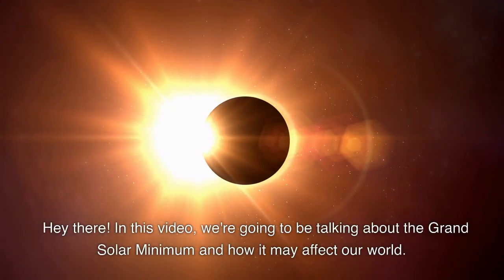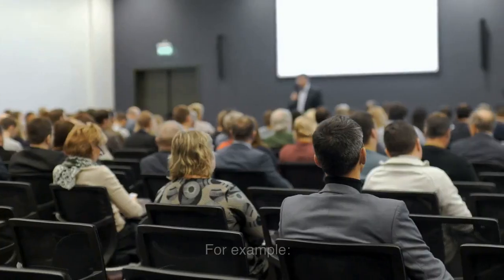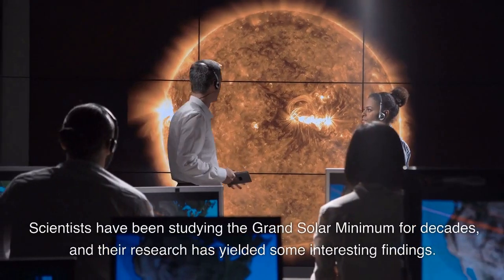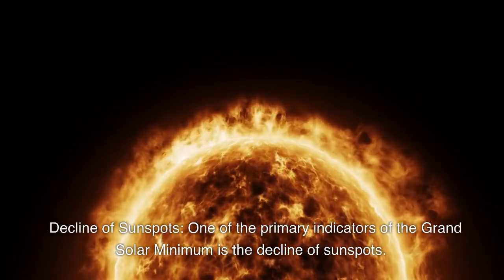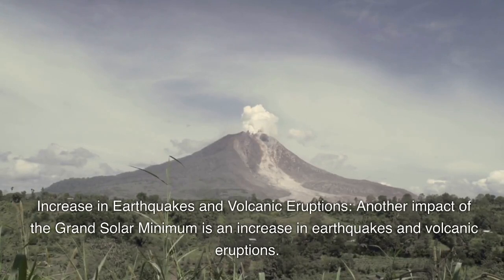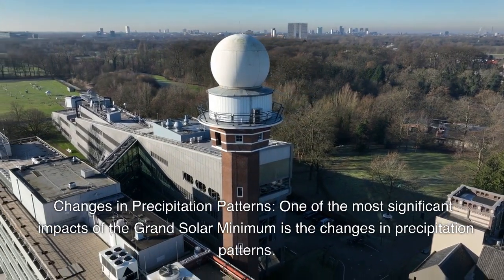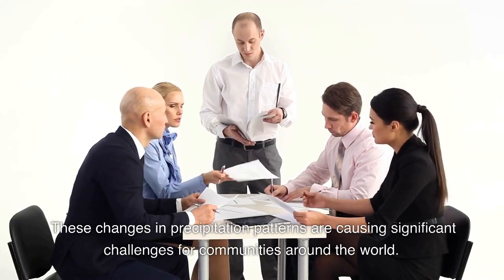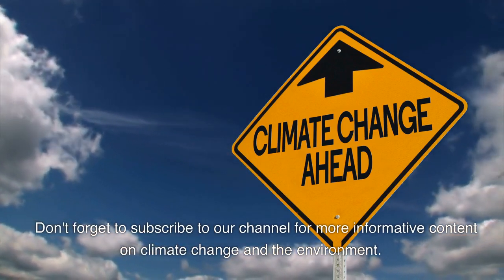The Grand Solar Minimum and Its Impacts on the World: A Scientific Perspective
The Grand Solar Minimum is a period of low solar activity that occurs every few centuries. This event has significant impacts on our climate, resulting in changes in temperature, precipitation, and severe weather events. In this video, we will explore the effects of the Grand Solar Minimum on our climate today, including the decline of sunspots, the increase in earthquakes and volcanic eruptions, and the changes in precipitation patterns that are causing flooding in some areas and drought in others.